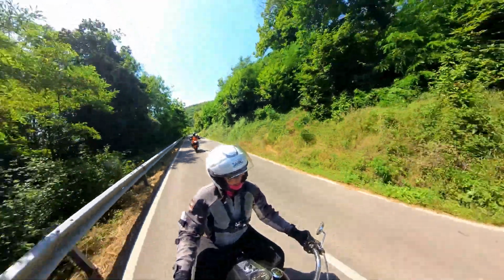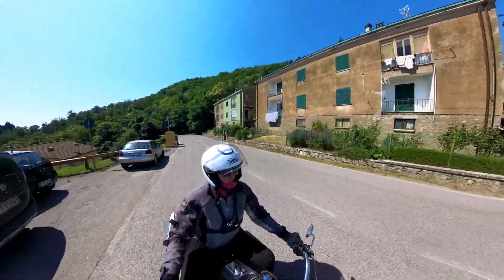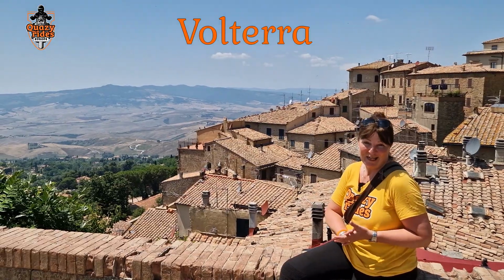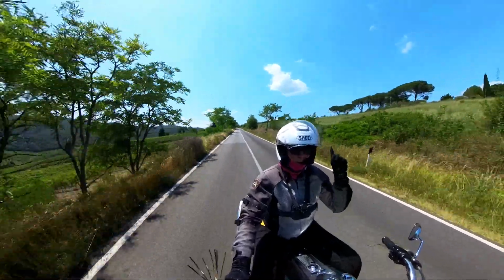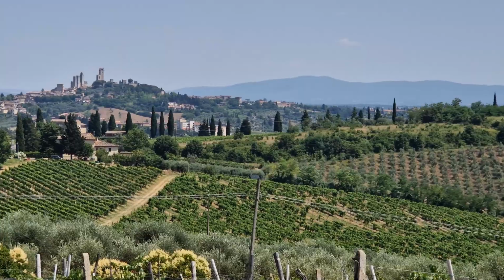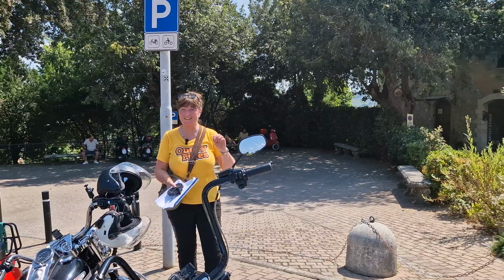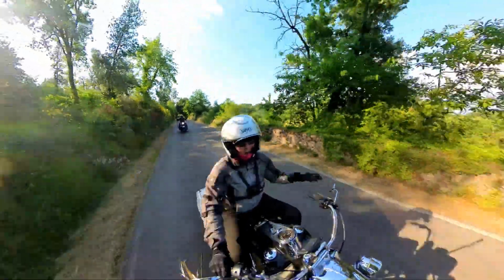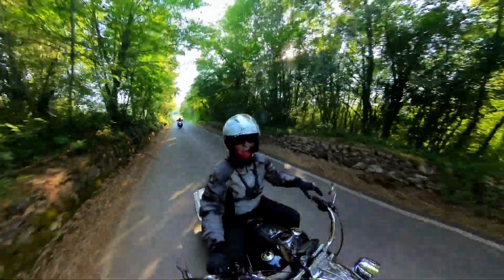World's BEST icecream in Medieval Manhattan | Stunning Tuscany motorcycle tour Ride 1 | Siena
This is ride 1 of the Stunning Tuscany tour with Siena as its central point. In this ride of some 210 km / 130 mile you are going West of Siena for some very nice riding ánd some stops at true Tuscan highlights!

Highlights Ride 1:
0:00 Intro
0:22 Info on Ride 1 of the Stunning Tuscany motorcycle tour
0:41 Part 1: Siena to Montieri
1:44 Montieri
2:52 Part 2: Montieri to Volterra
4:42 Volterra
6:10 Part 3: Volterra to San Gimignano
7:25 San Gimignano view
8:57 San Gigmignano centre
9:44 Part 4: San Gignano to Siena
12:16 End in Siena

Just add the ride to your account on our and you will be able to download the GPX / ITN files and E-book of the Quazy Rides Stunning Tuscany tour for FREE. In this Stunning Tuscany playlist ánd your account you will also find the video with the highlights of SIena and our recommendations for accommodation: for you ánd your bike!

We are Johan and Muriel. We have a shared passion of riding our motorbikes and roadtripping all over Europe. We have added a mission to our passion: to share the fun of roadtripping with as many other bikers as possible. Therefor we will offer a planning tool to customize YOUR perfect roadtrip with OUR help.

Hoping to see you on one of our Quazy Rides soon!

Greetz , Johan and Muriel
Quazy Rides